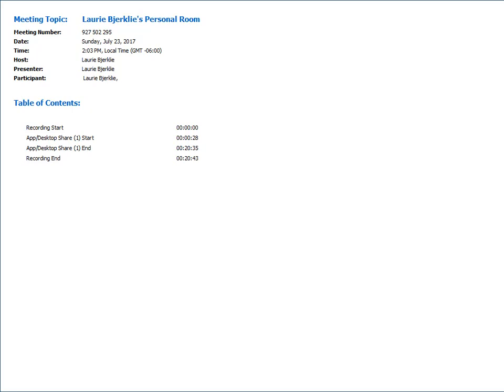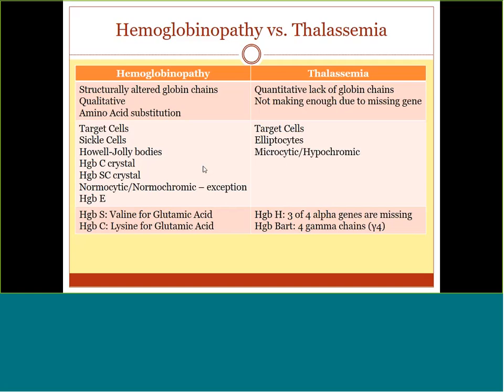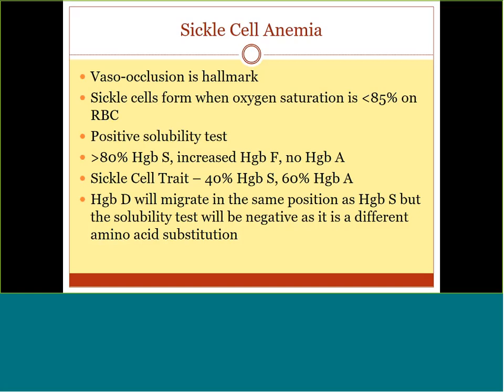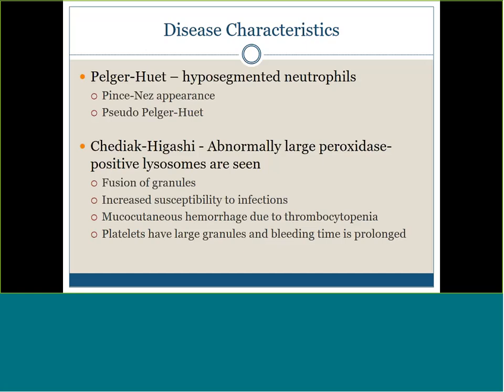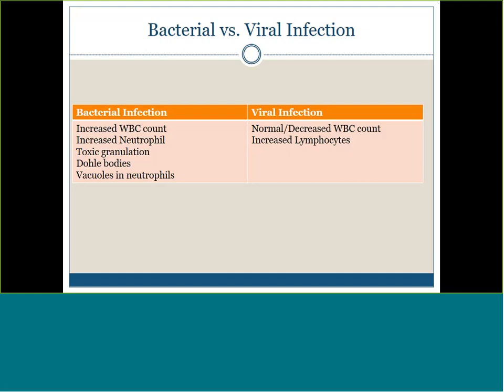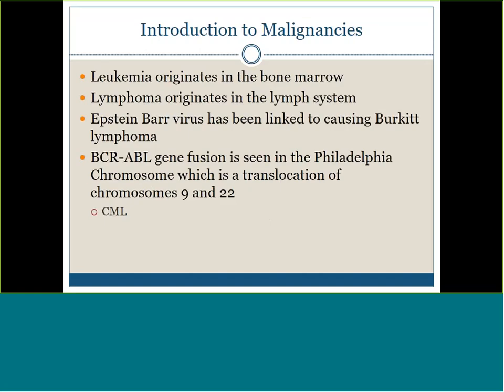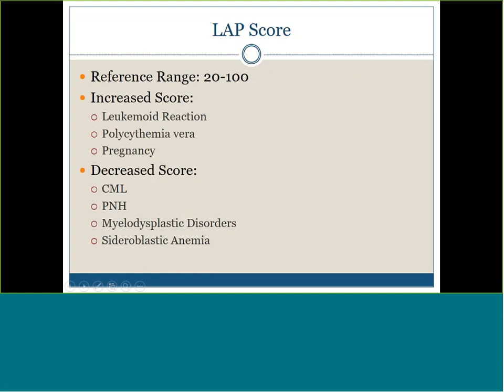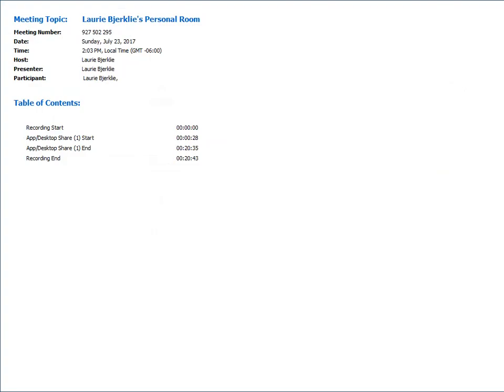Exam 1 Review - Heme II